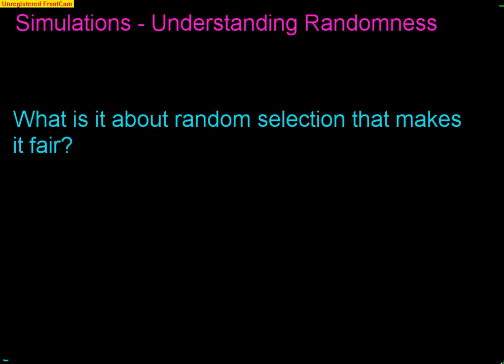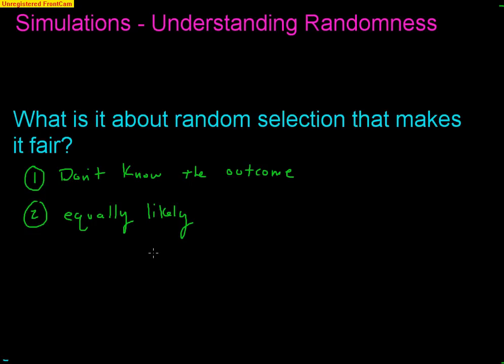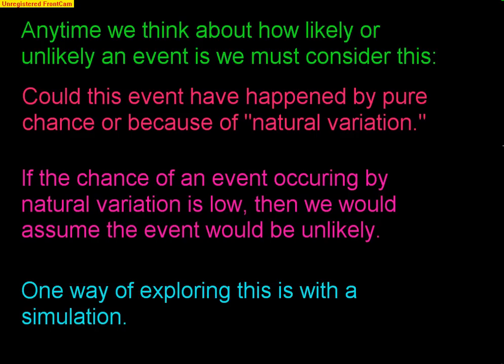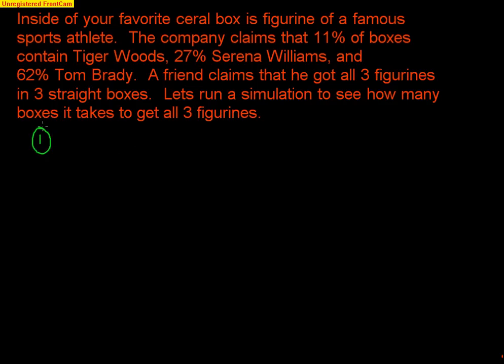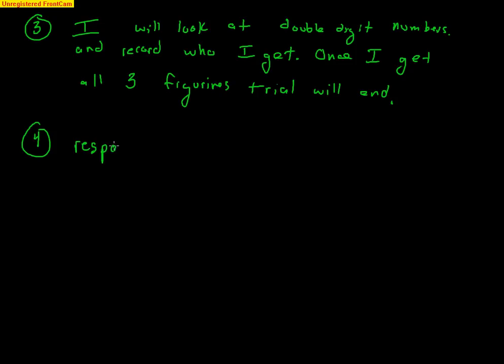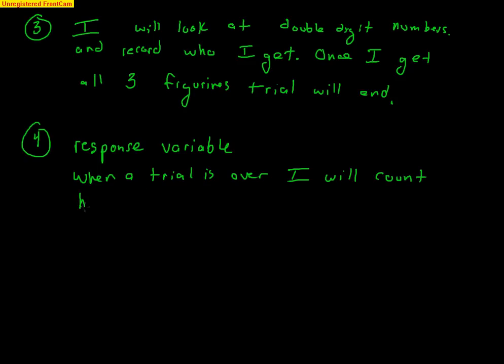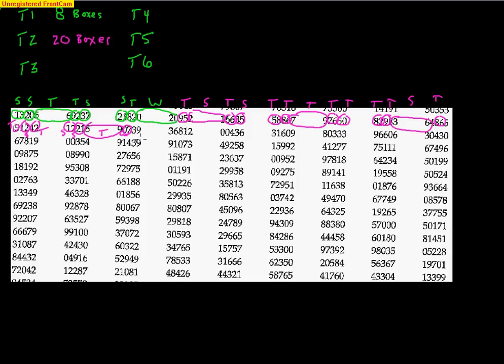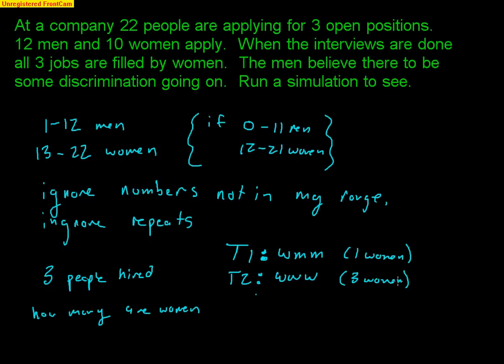AP Statistics: Understanding Randomness and Simulations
This video briefly talks about the importance of randomness in statistics and goes over two example of running simulations where we allow numbers to represent random outcomes.